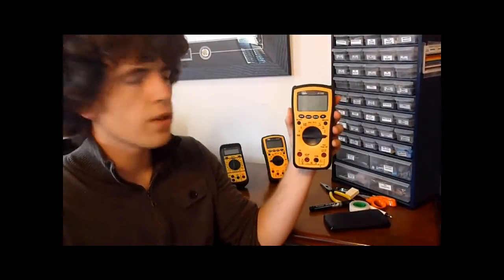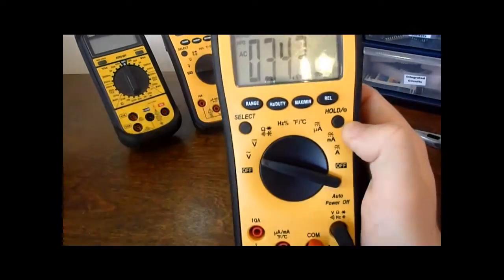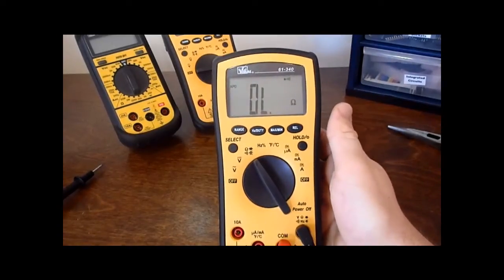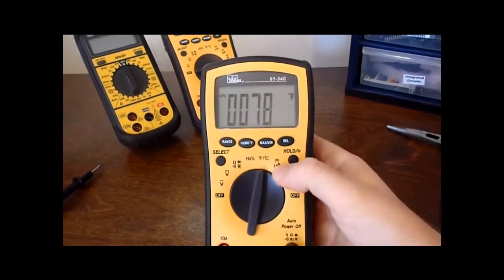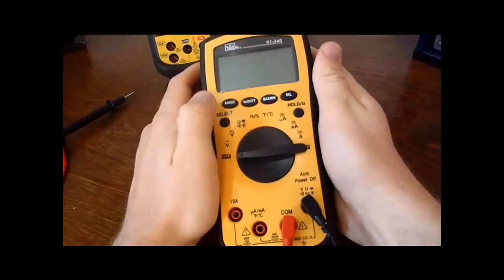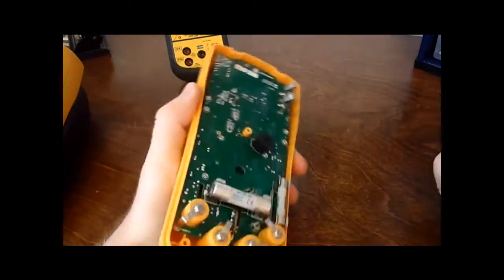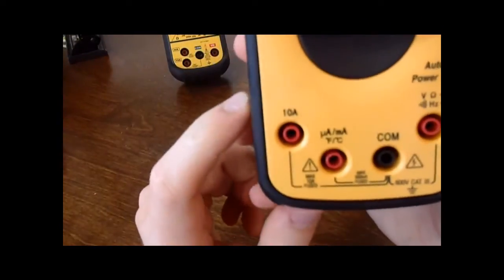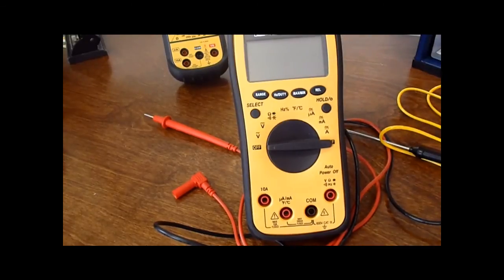Multimeter Review: Ideal 61-340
A quick video going over the functions and capabilities of the " Ideal Multimeter 61-340". Please pose any questions that you may have about this model below in the comments and I'll try to address them as best as I am able to.

Best Price I've found $27.49 at amazon.com;